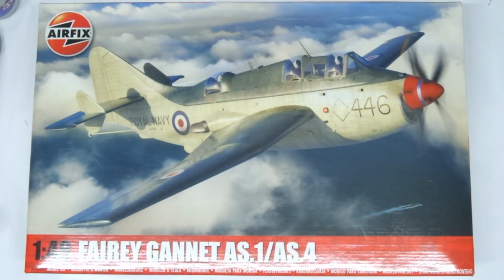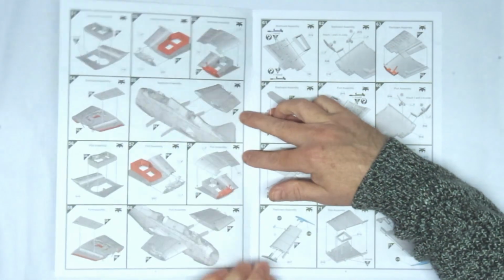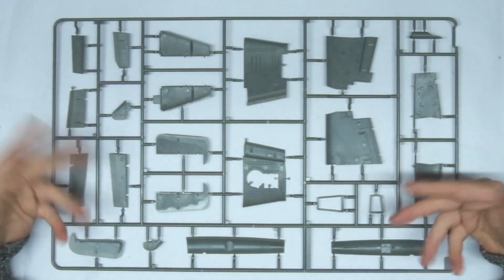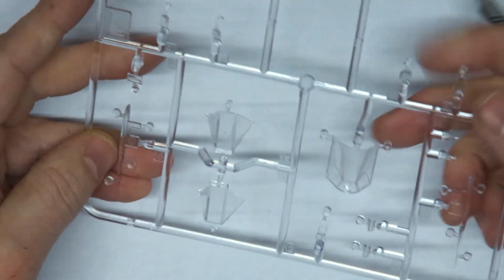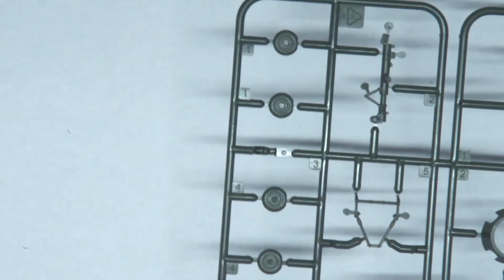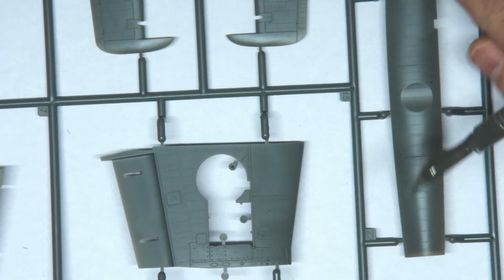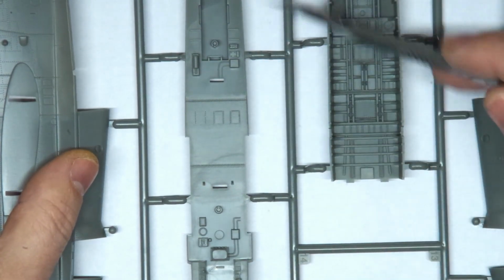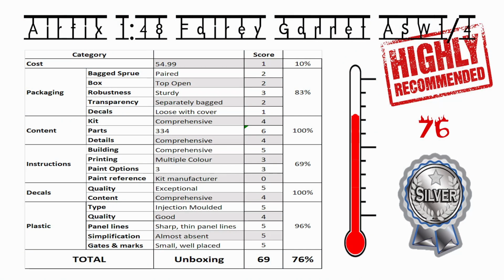Airfix 1/48 Fairey Gannet - Unboxing and Review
In today's video I'm going to be unboxing and reviewing the long-awaited release from Airfix of the 1/48th scale Fairey Gannet. I'll give you a complete overview, detailed looks at the sprues as well as cover a couple of worrying elements that bear keeping an eye on for future releases.

where you can pick up this and other quality kits and accessories.

Video Chapters

0:00 Introduction
0:08 Unboxing
1:24 Instructions
3:56 Paint Schemes
4:20 Decals
4:41 Sprue Frames
7:55 Close Ups
19:09 Conclusions
21:25 Like, Subscribe & Share

Licensee:
u_ex8sb99phs

Audio File ID:
120564

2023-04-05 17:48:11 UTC